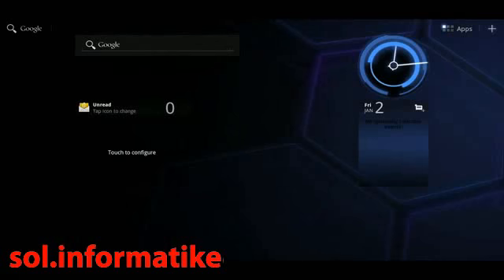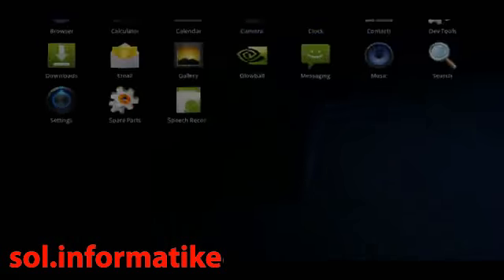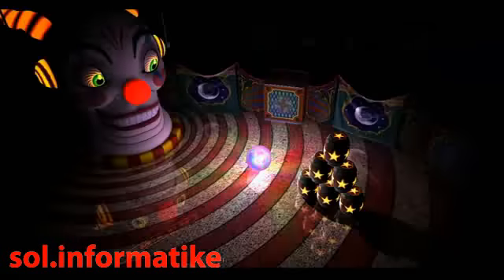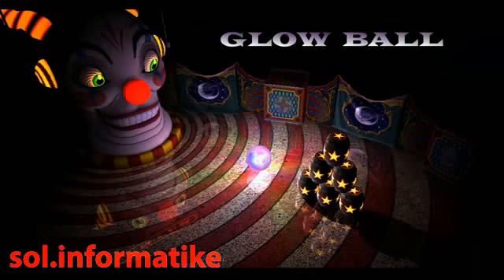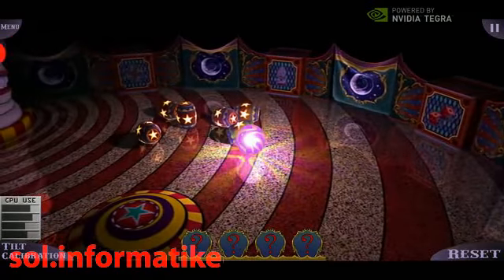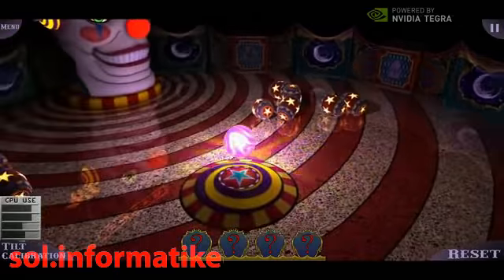NVIDIA, anteprima di Project Kal-El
Quattro core sulla CPU e dodici sulla GPU: si presenta così Project Kal-El, ovvero il chip che si candida a rivoluzionare la grafica 3D su smartphone e
tablet. Si tratta infatti di un modulo hardware destinato agli ambienti mobile con il quale sarà possibile ottenere prestazioni senza precedenti, con un
occhio sempre vigile ai consumi energetici. Con un'anteprima video, NVIDIA mostra quali siano le potenzialità del chip realizzato nei laboratori di Santa
Clara, grazie all'utilizzo del videogioco Glowball: una sfera luminosa ruota in uno scenario ricco di oggetti con i quali interagisce in tempo reale, grazie
a complessi calcoli matematici realizzati dai 4 core, senza utilizzare video registrati precedentemente. Ogni singolo movimento è renderizzato sul momento, con i corpi che interagiscono tra di loro come nella realtà. I fasci di luce emessi dalla sfera irraggiano poi ogni elemento esterno, per un gioco di luci ed ombre piuttosto realistico. L'integrazione con l'accelerometro permette poi di modificare il contesto gravitazionale della scena, con gli oggetti che
rispondono a tale input muovendosi in maniera differente. L'approdo sul mercato di Project Kal-El è atteso per la fine del 2011.

(Vuoi ricevere notizie hi-tech? Registrati alla mailing list di soluzioni informatiche all'indirizzo

Info e Video presi dalla rete.